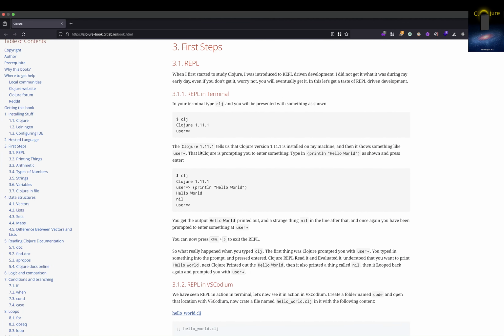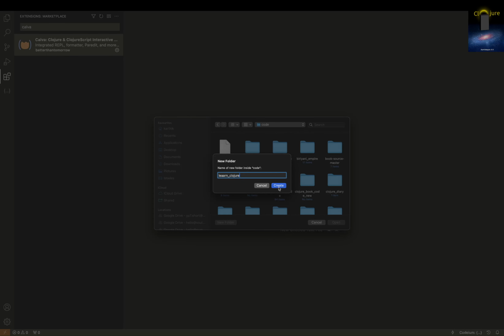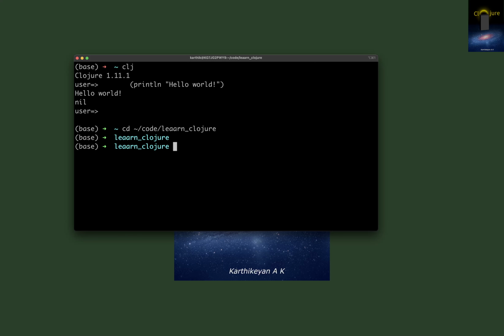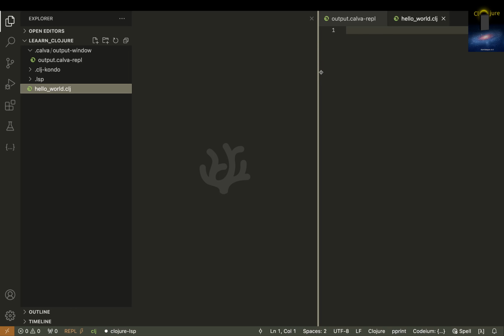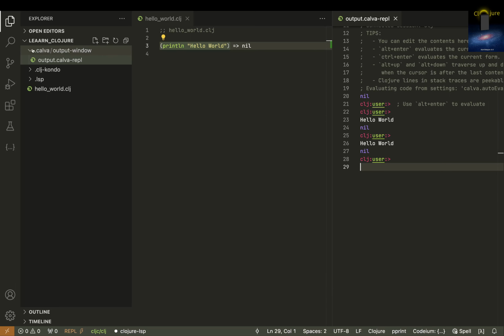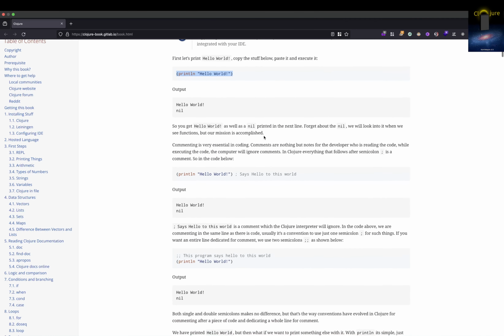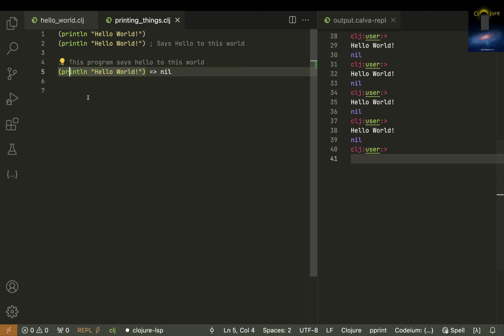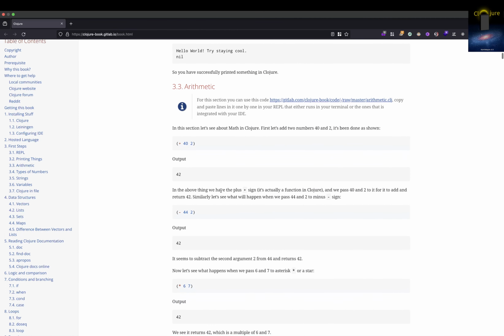Learn Clojure, First Steps—Printing Things